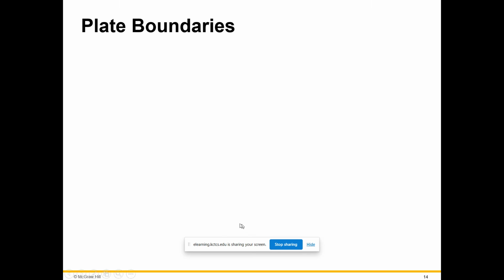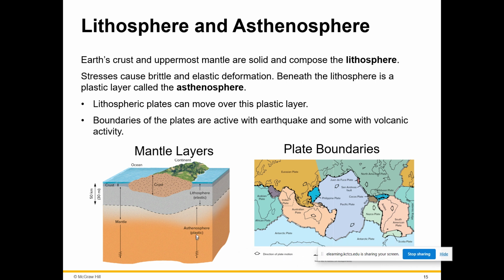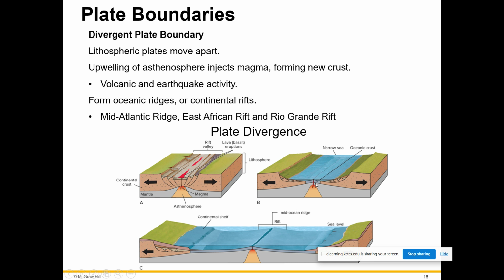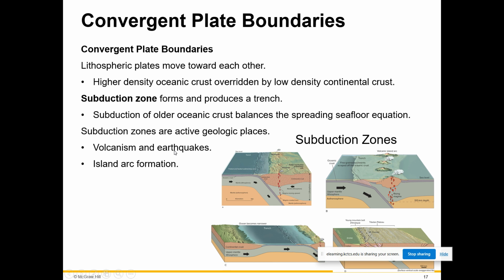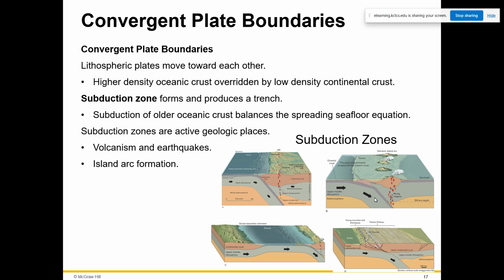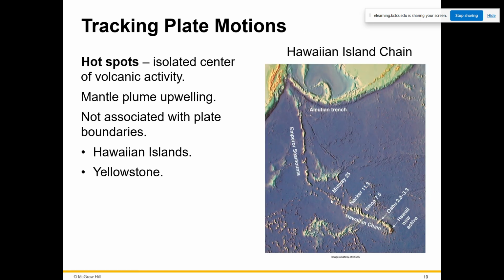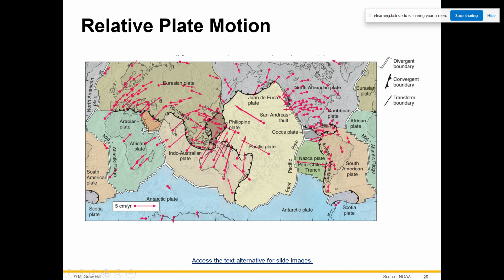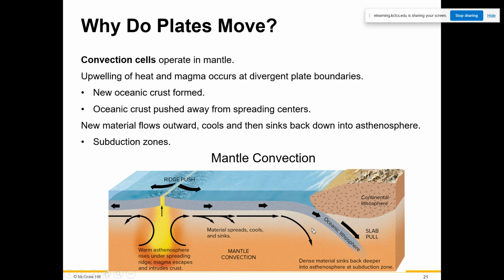Chapter 3 Plate Boundaries